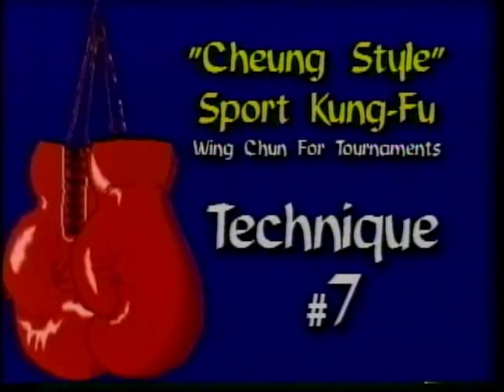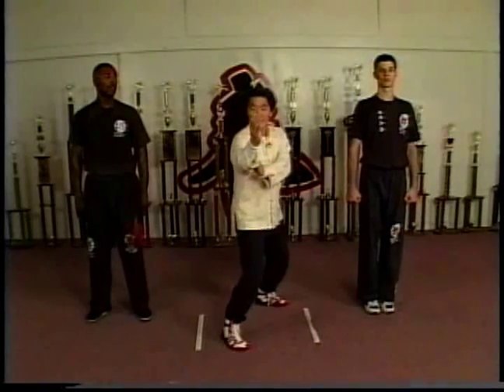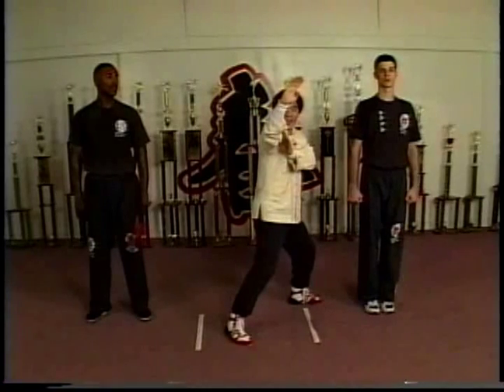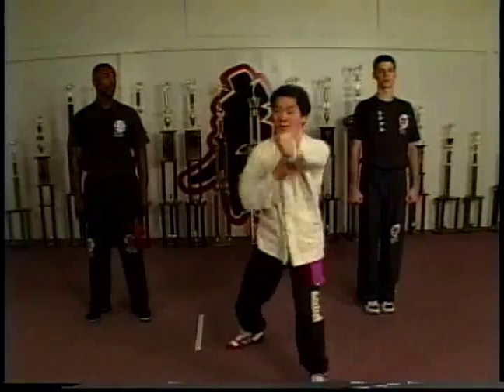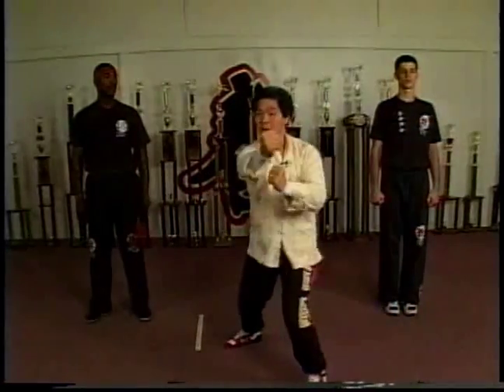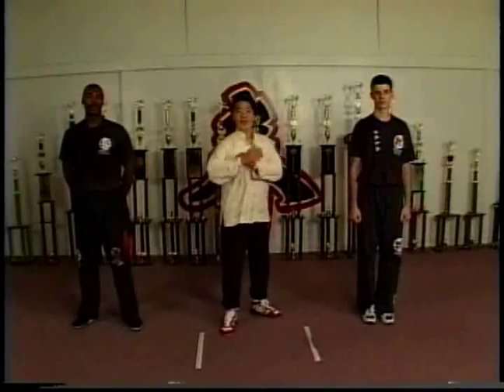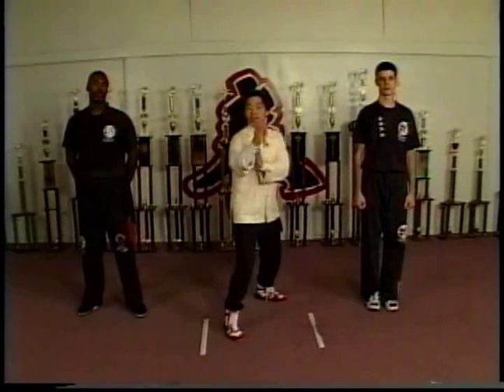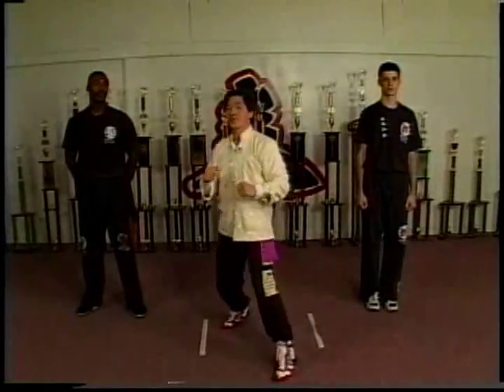William Cheung teaches Wing Chun for Point-Technique number 7 A Fake and a Low Punch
William Cheung teaches Wing Chun for Point-Technique number 7 A Fake and a Low Punch. This video was video taped and edited by myself and my company Black and Blue Video Productions, Inc.